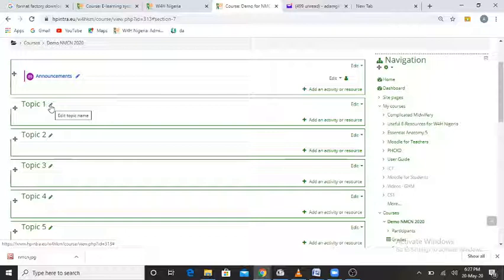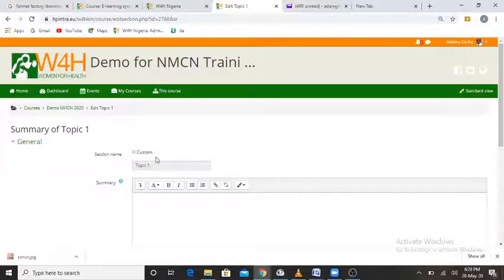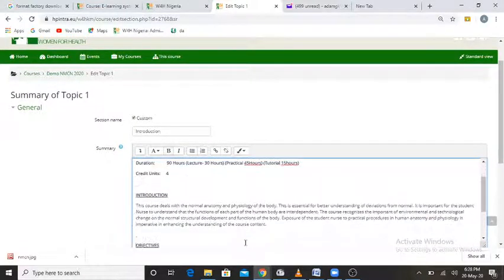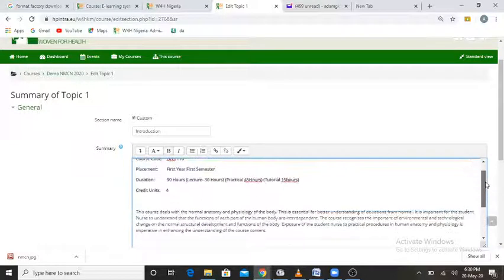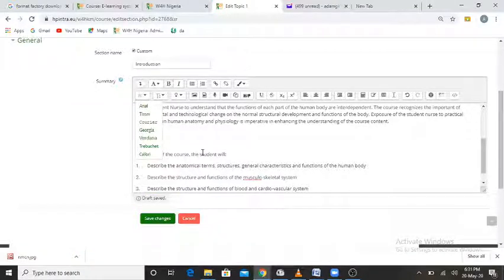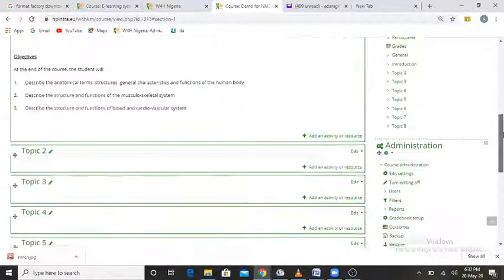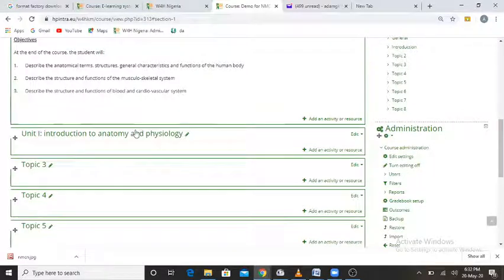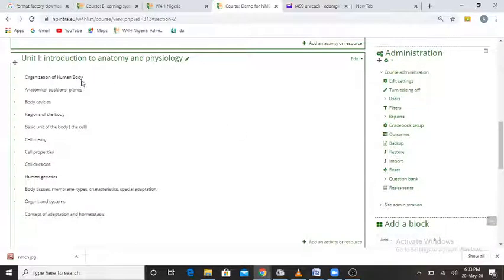Part3 How to edit Moodle course section W4H Nig